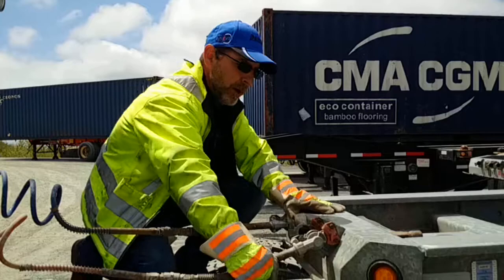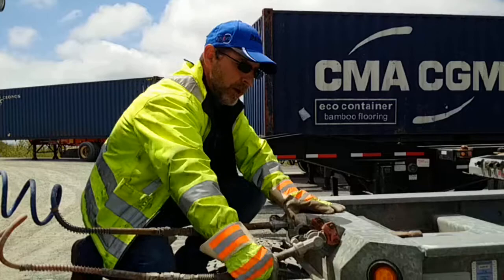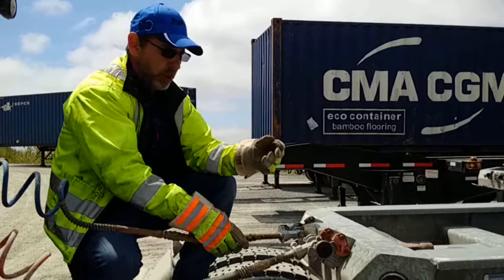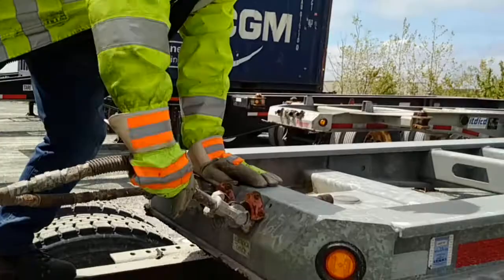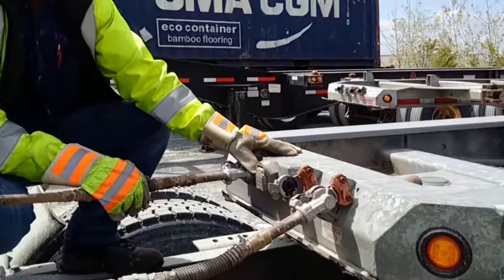7 Chassis - Travel Position Lines and Pins (English)